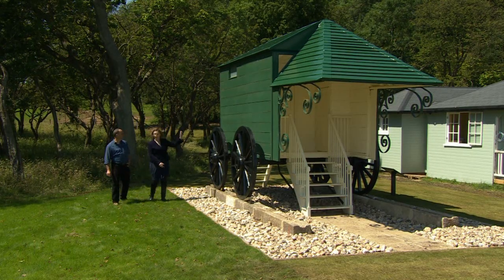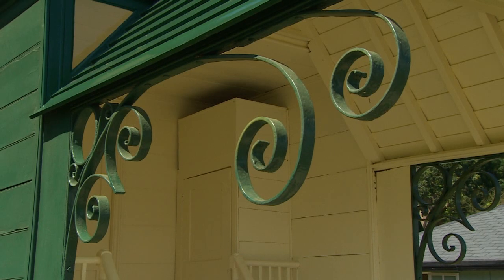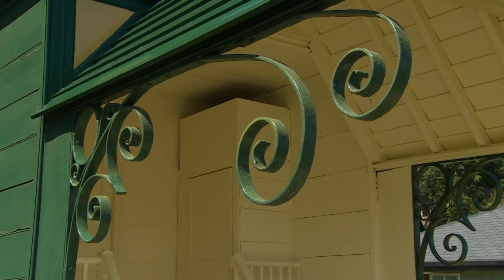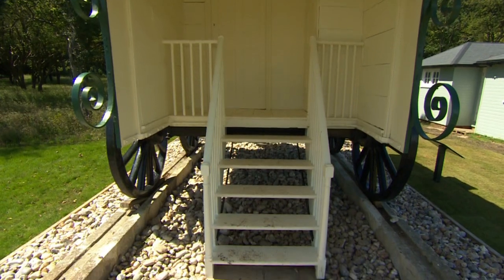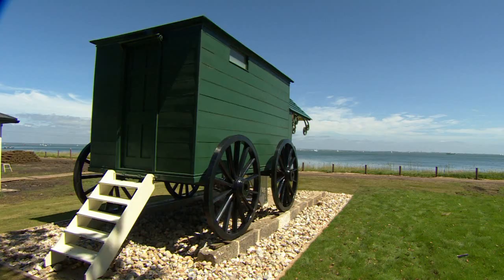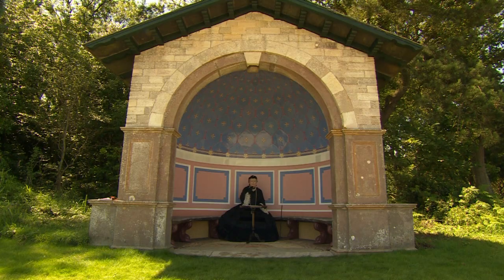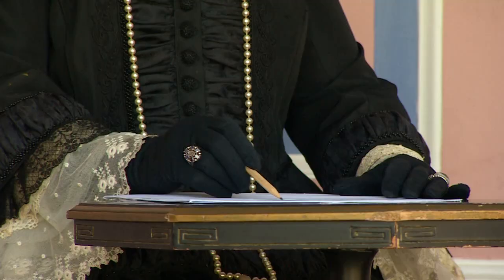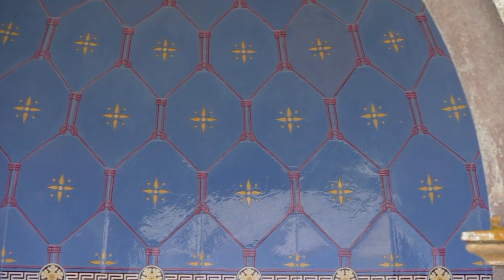Royal Beach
Roger Finn visits the Royal beach at Osborne House.